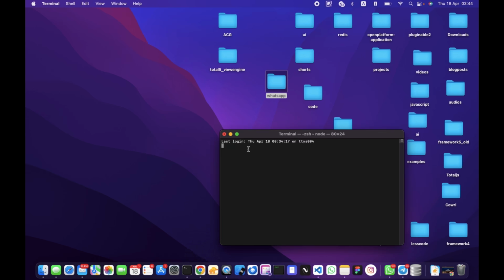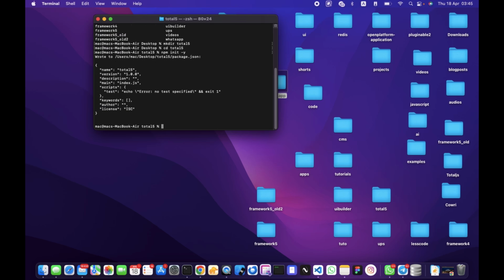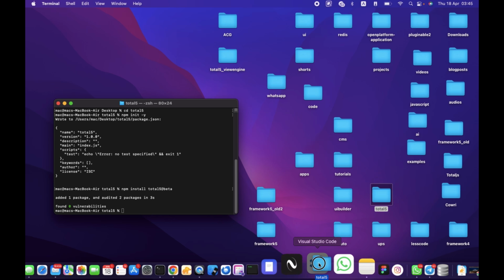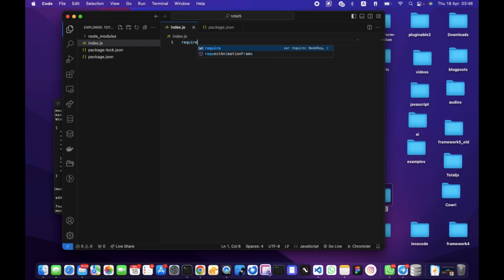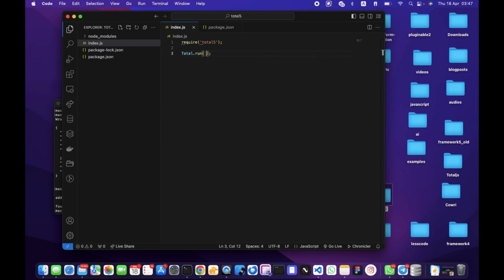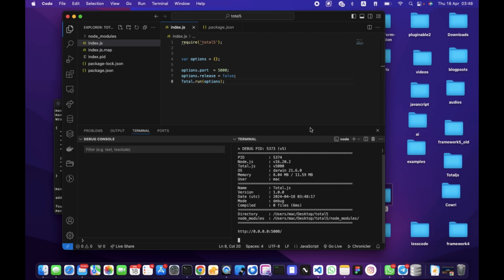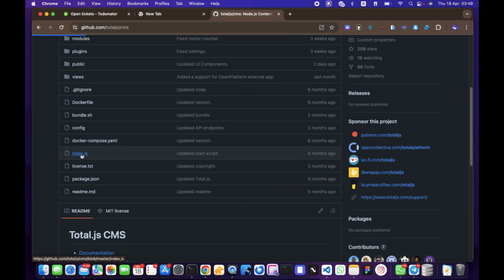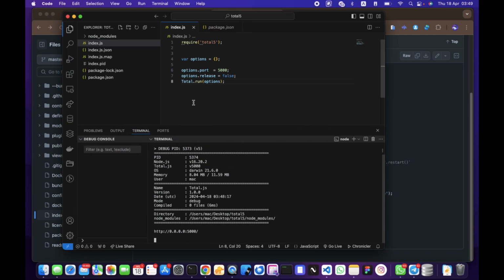Learn Total.js V5: 01# Installation